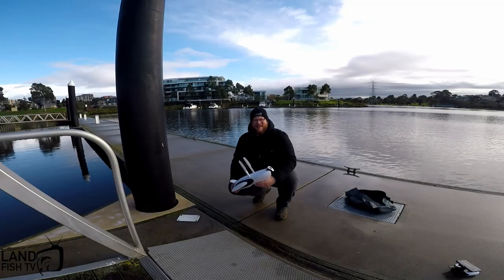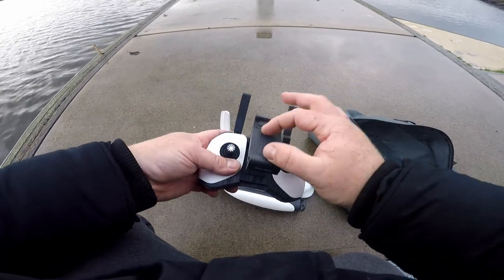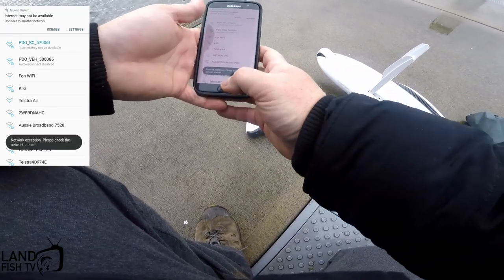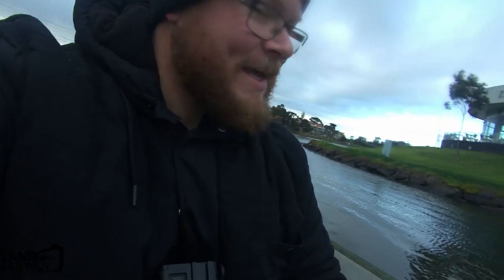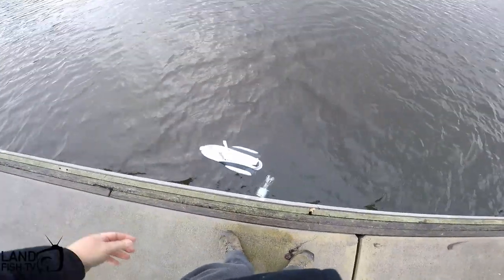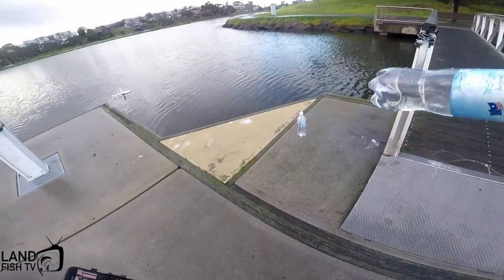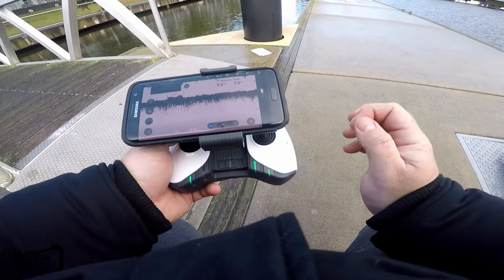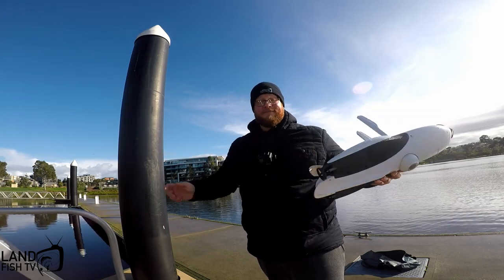PowerDolphin - The Future of DRONE FISHING?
In this video I show you the new PowerDolphin by PowerVision – more information you can go

for a range of soft plastics jig heads, metal vibes, plastic vibes, fish grips and an ever-expanding range of other things on the website.

Fishing is a great hobby, so give it a try and most of all, HAVE FUN.